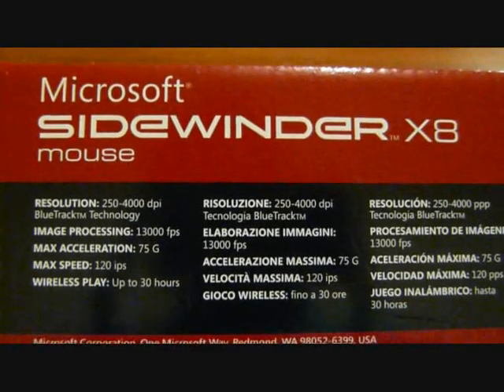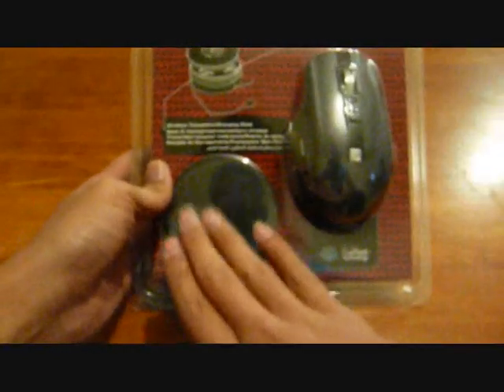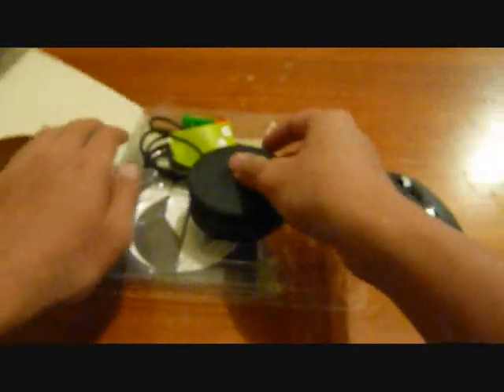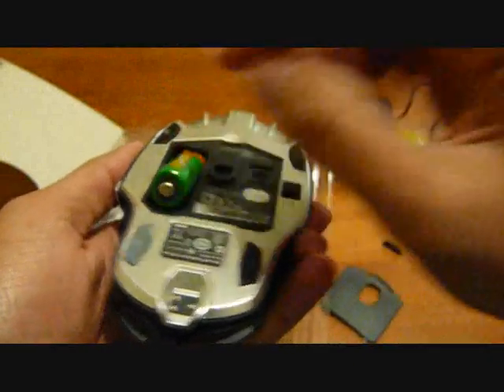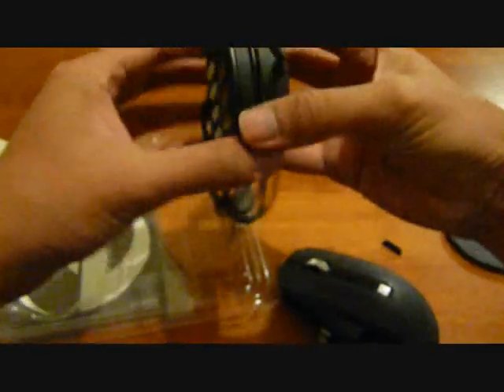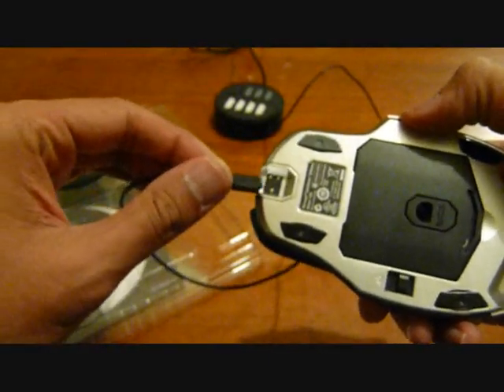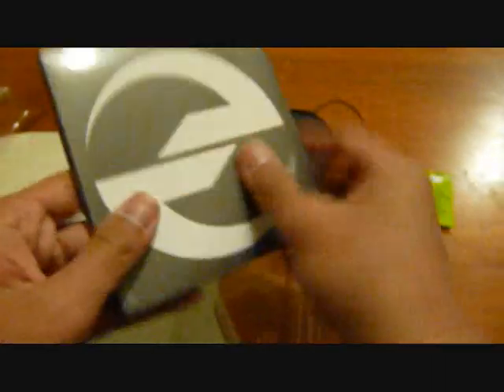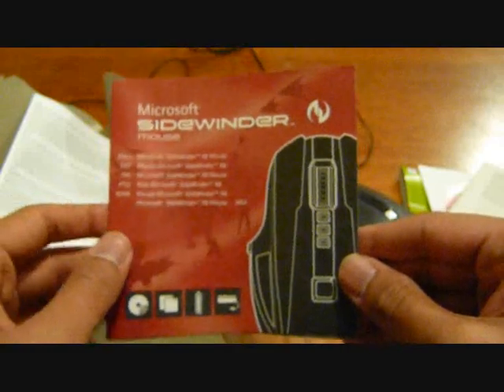Microsoft Sidewinder X8 Wireless Gaming Mouse Unboxing and Quick Review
This is a quick unboxing and review of Microsoft Sidewinder X8 gaming mouse.

This mouse is using Microsoft's Blue Track technology and is capable of up to 13000 fps. A very responsive mouse with programmable buttons and interchangeable footers.